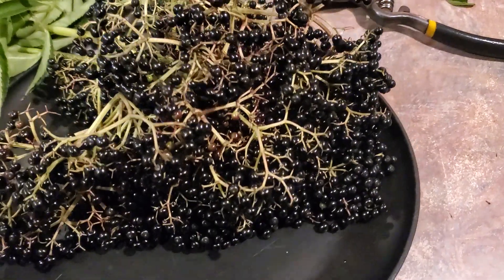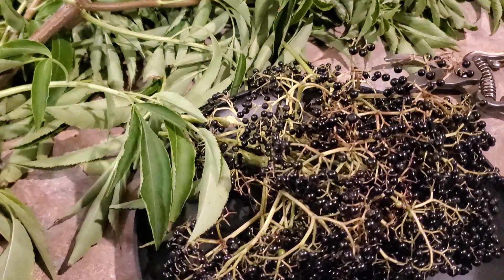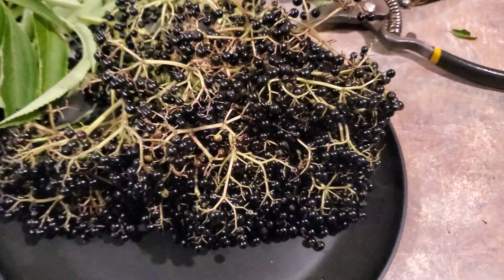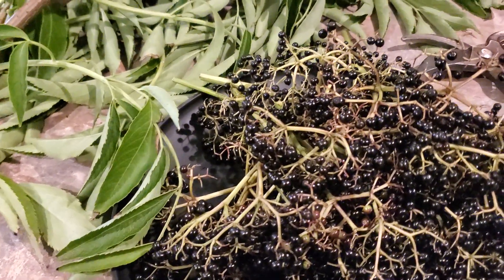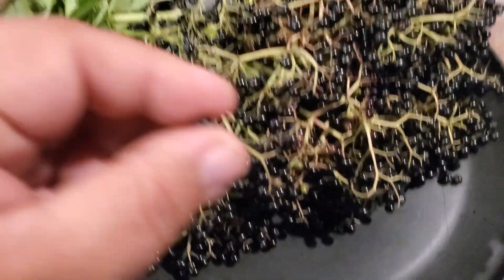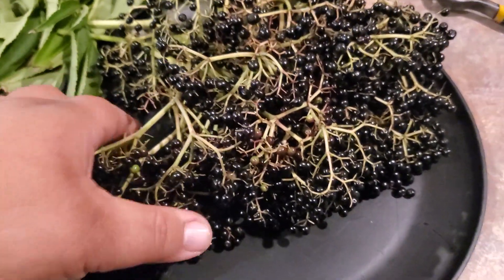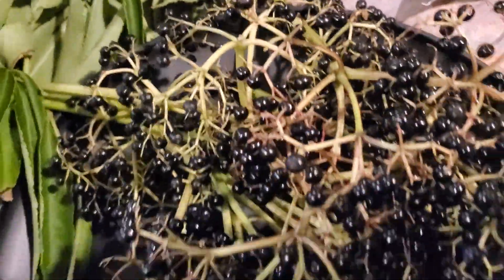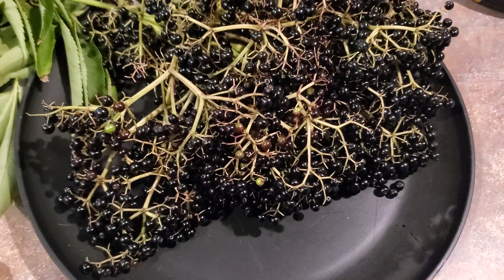I'm sick! Elderberry to the rescue! growing, eating sambucus nigra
Take care of yourself and help me keep TEFOE (To Ensure Food On Earth) growing! read below!
I get a small percentage from Brighteonstore for every purchase you make. It cost you NOTHING. but helps me.

We grow our own food, because we enjoy it! For the things you can't buy in stores; freshness, flavor! And for our HEALTH!
But we can't grow it all. We can't Always get all of the micro nutrients & minerals.
BUT, we can do our best to find sources of the BEST products we can't grow or make ourselves.

Check out these links for the Absolute best in clean super foods, storable food, health supplements, care products & preparedness.
I PERSONALLY use many products from this store and encourage my family, friends & you too!

AND!

Also if you are curious & have the guts to play with the steamer that is our stock exchange...
Join Robinhood with my link and we'll both pick our own free stock 🤝